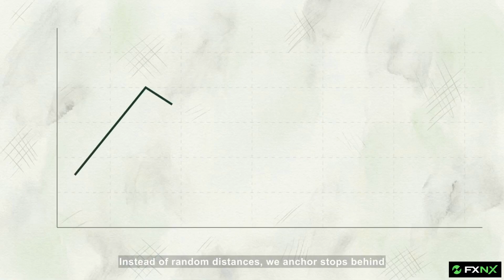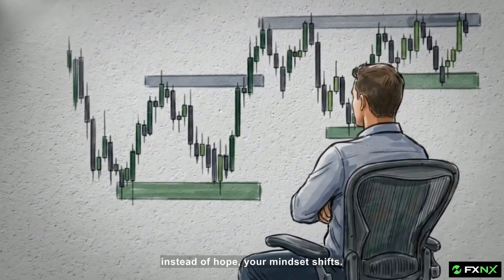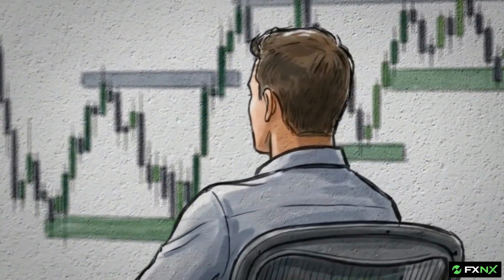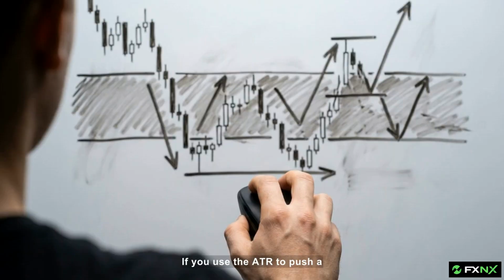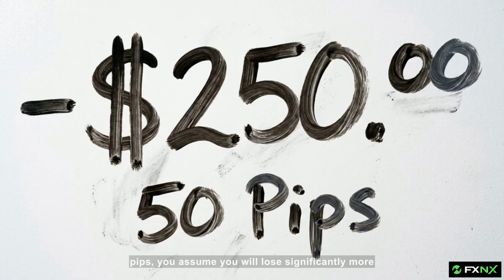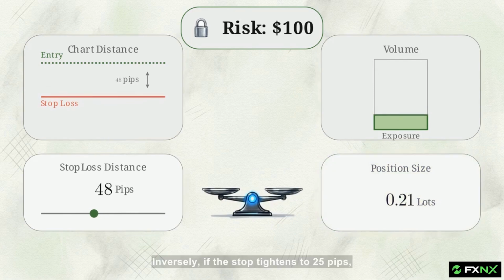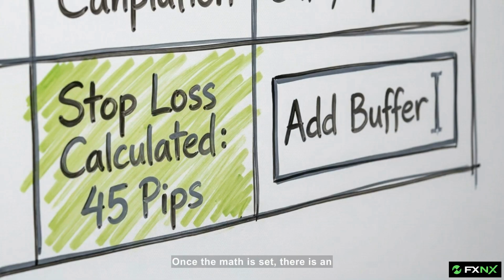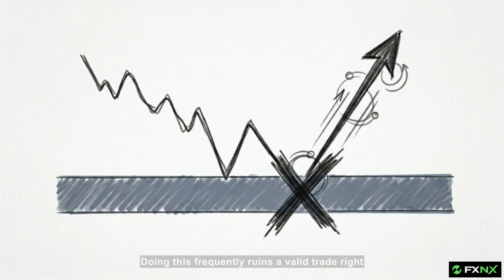Dynamic Stop Loss Strategies: Protect Your Capital from Market Volatility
Dynamic Stop Loss Strategies: Protect Your Capital from Market Volatility — the institutional approach for 2026.

Entry Logic: The exact trigger and confirmation steps.

Risk Management: Position sizing and stop placement for sustainability.

Execution Timing: The session and time-of-day filter that maximizes edge.